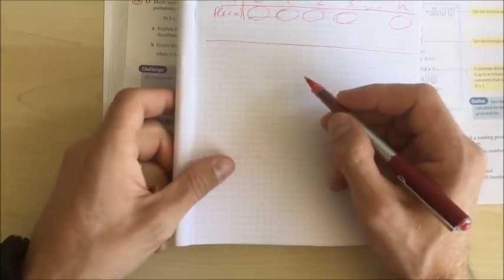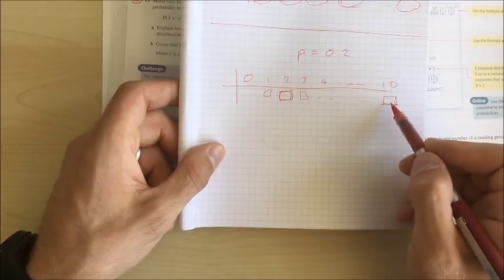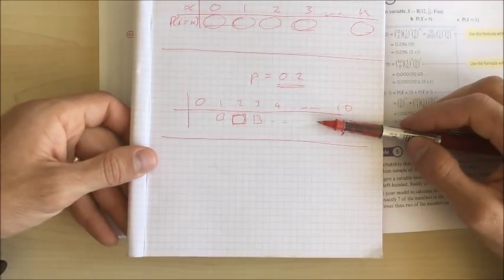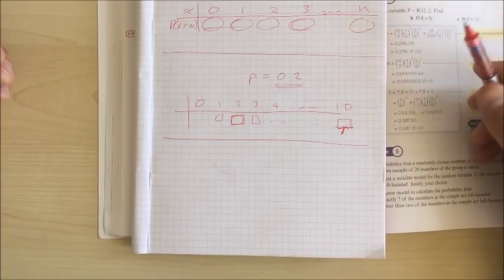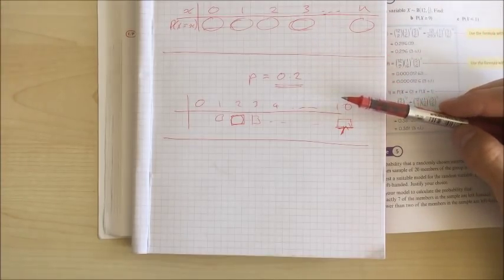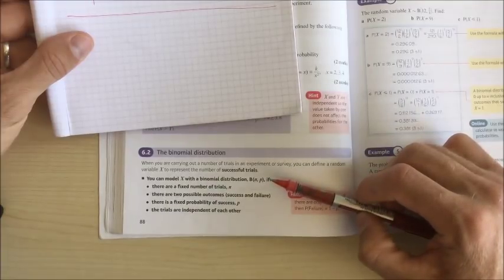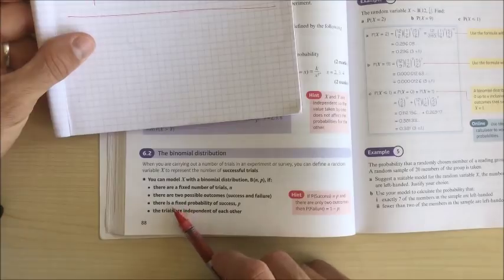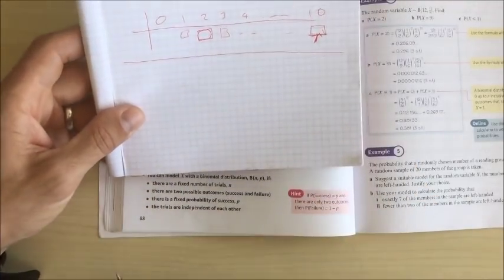14 Binomial part 1 Chapter 6 Section 2 Edexcel Applied AS Level Maths